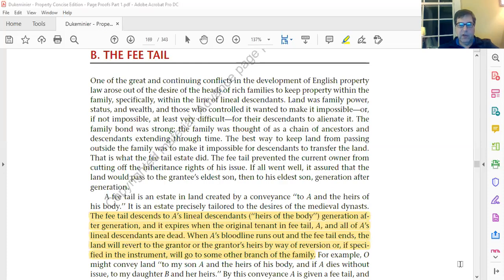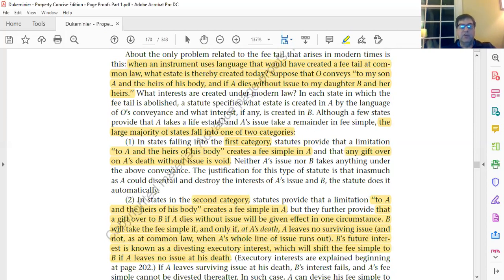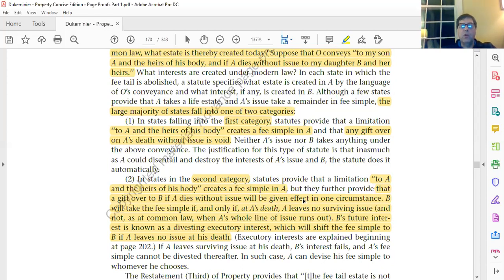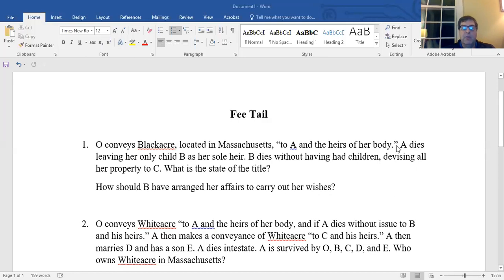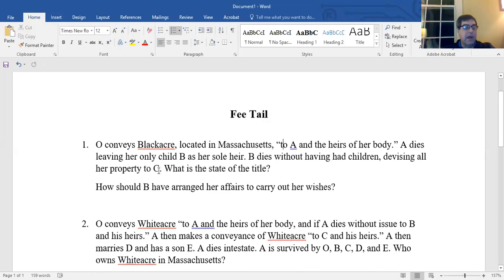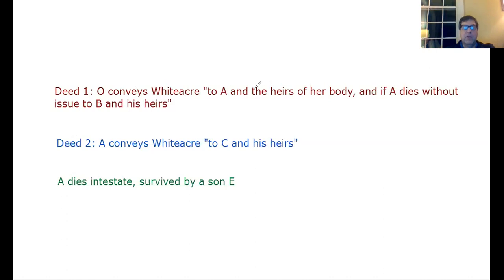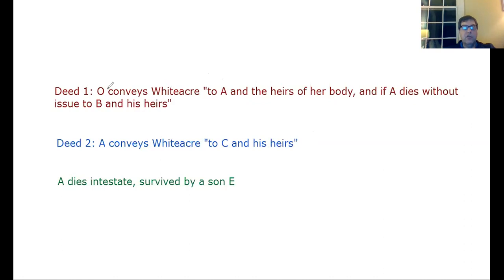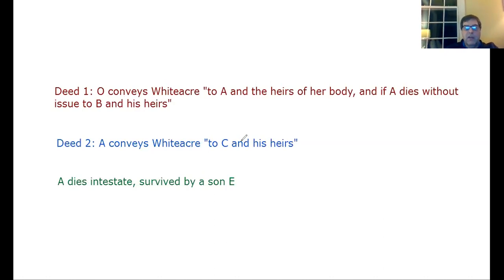Dukeminier property Review Lecture 2 Abolition of the Fee Tail Estate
Property Z 1 L